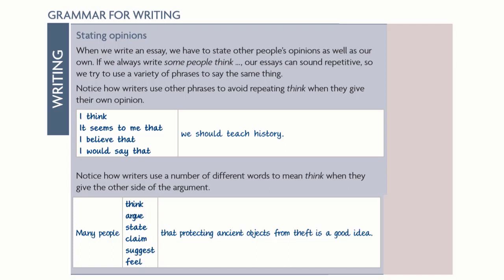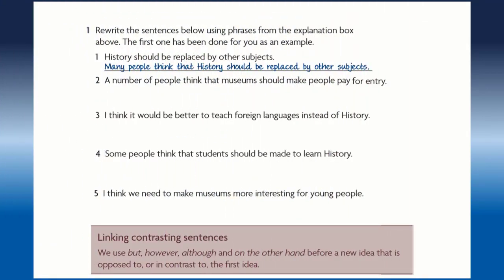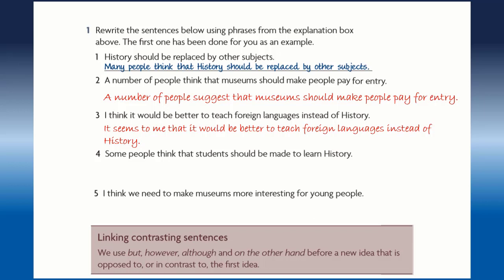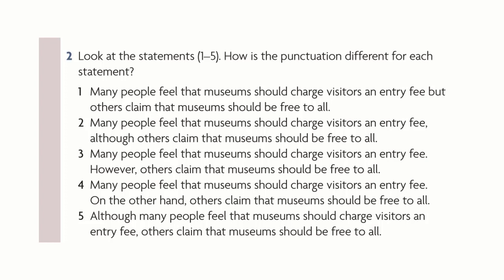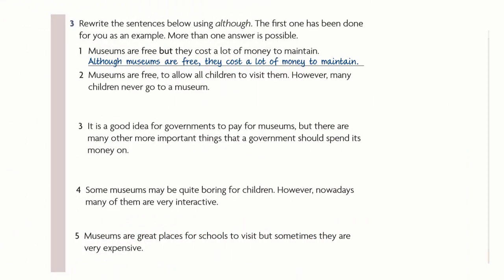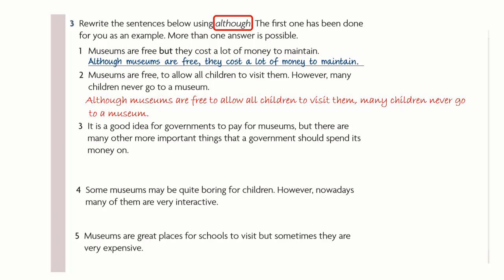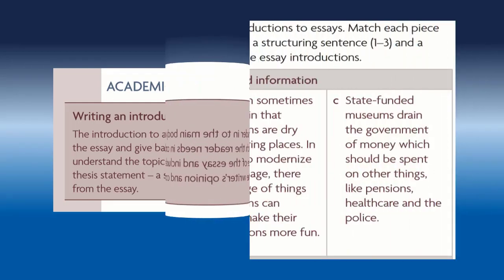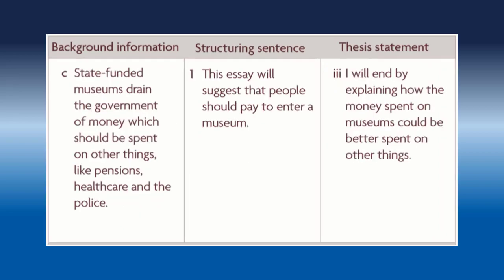Unlock 3 Reading and Writing Week 4 Day 5